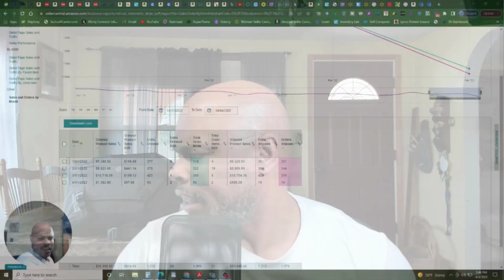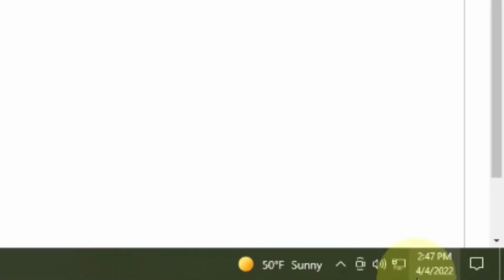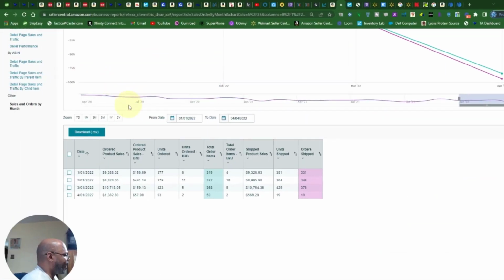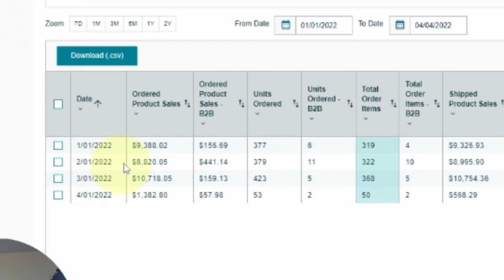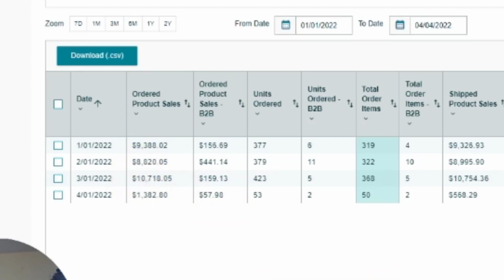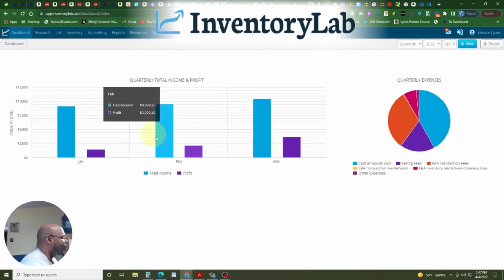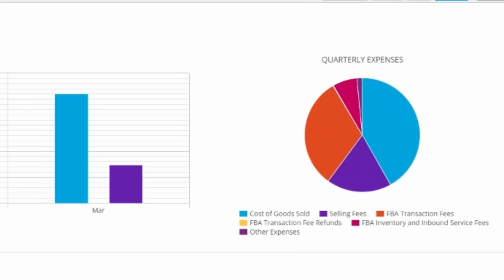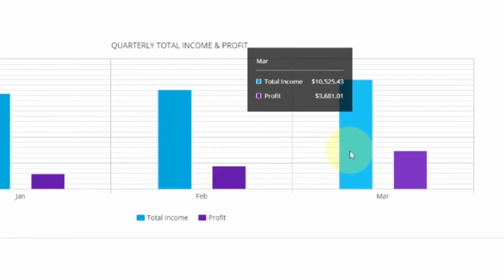Make more money. Selling on Amazon using the arbitrage business model.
WTSOA10DAY

Tactical 4Caster: You are wasting your time using Tactical Arbitrage without this tool!

InventoryLab 2021. Prepping a shipment with InventoryLab. A great video Play List done for your benefit.

Online Arbitrage - 2020 & Beyond: Sourcing Secrets For Buying Products Online To Resell For Big Profits Paperback

ZEBRA 450

Shrink Film Heat Wrap

ZEBRA GK420d Direct Thermal Desktop Printer Print Width of 4 in

86 Lbs Digital Postal Scale

2-Inch Hand-Held Industrial Side Loading Tape Dispenser

3 Inch Packing Tape